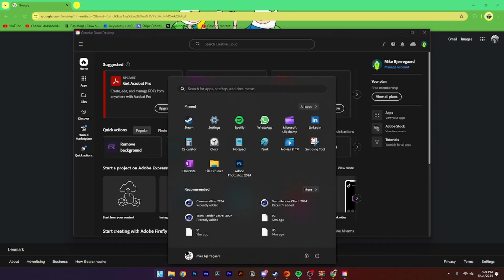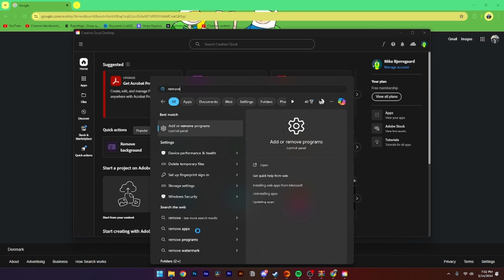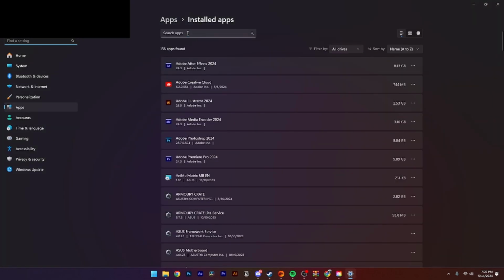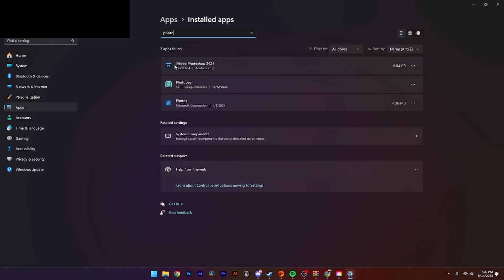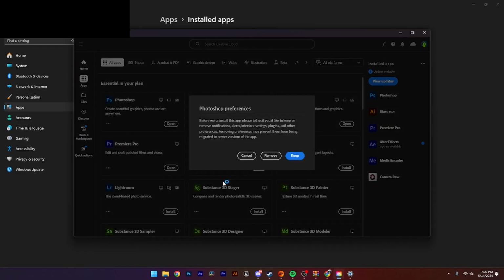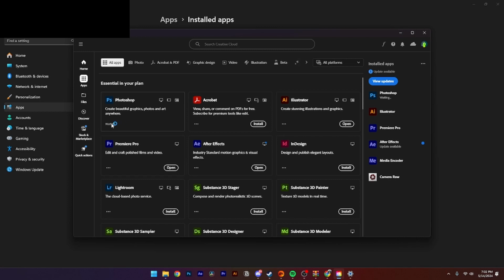How To Uninstall Photoshop in Windows 11 (Step By Step)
In this Photoshop tutorial I will show you step by step how to completely uninstall Photoshop from your PC ( On computer only ). easily uninstall Photoshop and don't know how to Uninstall / remove / delete Photoshop from your computer.

Step by step guide to uninstall Photoshop:
1. Click Windows button on your PC.
2. Type Add or Delete programs.
3. Go to search bar and type Photoshop.
4. Click on the three dots and click uninstall.
5. Click Uninstall.